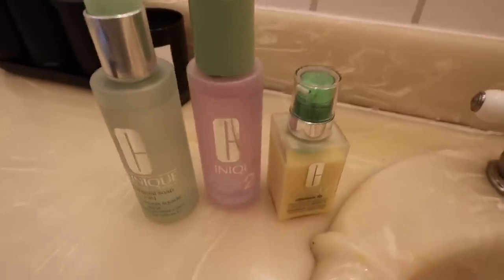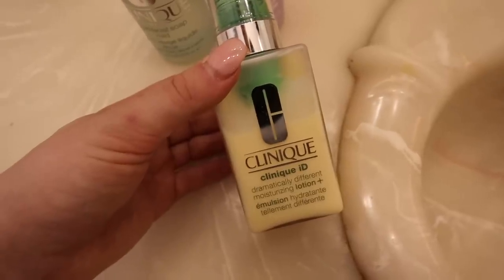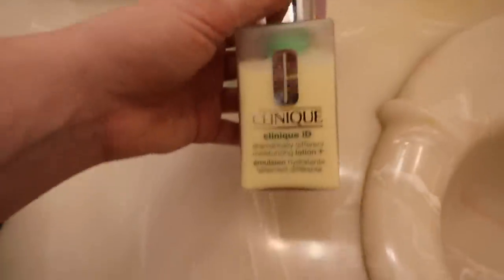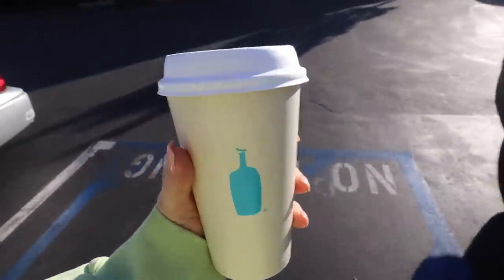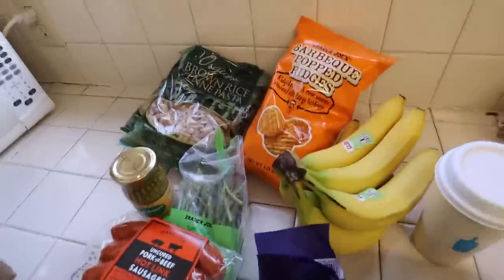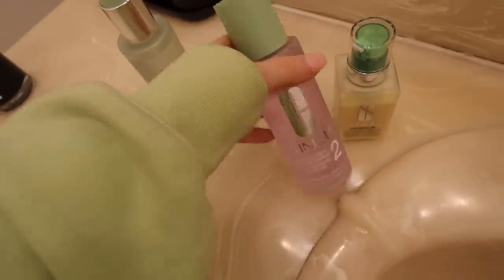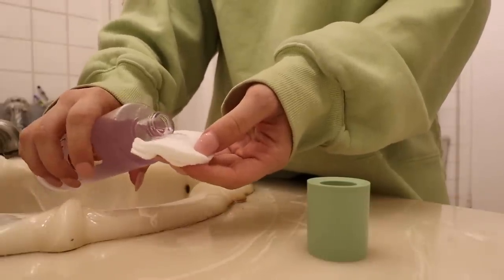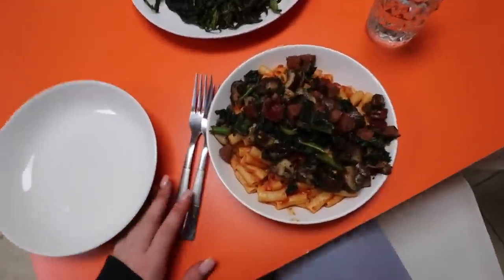DAY IN MY LIFE: getting back into routine, organizing my closet, trader joes haul, new skincare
hope you enjoy this day in my life vlog!

clinique makeup remover
clinique liquid exfoliator
clinique face wash
clinique ID moisturizer
clinique cleansing balm

FTC: FTC Disclosure: I partnered with Clinique for this video.